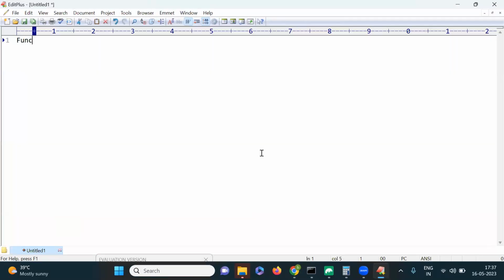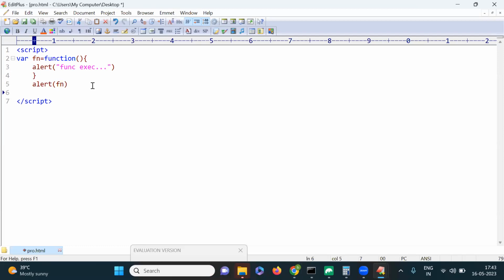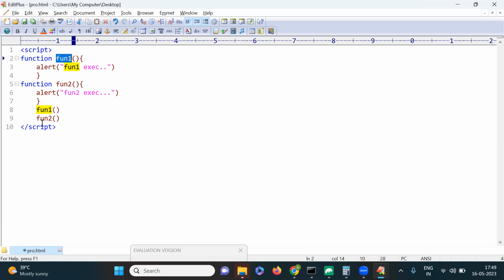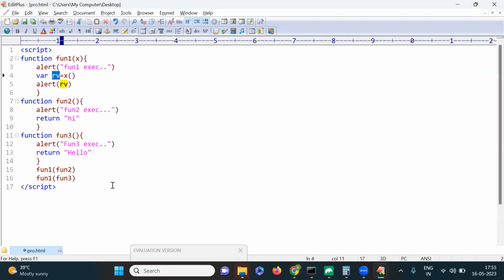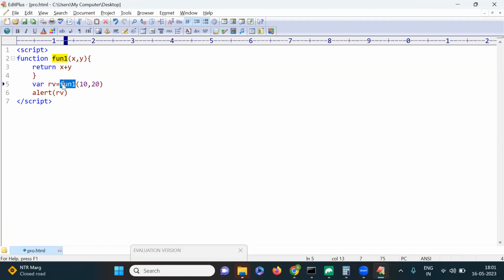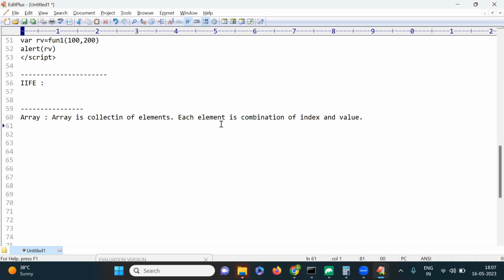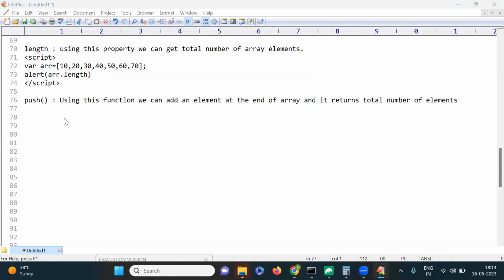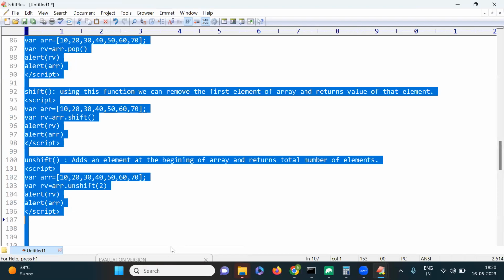REACT JS tutorials || Demo - 5 || by Mr. Swamy Naidu On 16-05-2023 @5:30PM IST